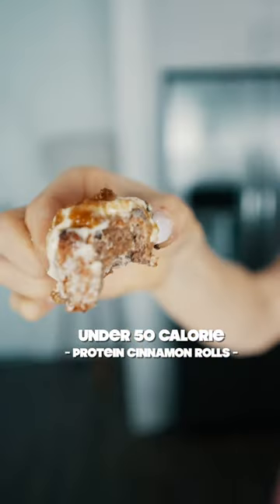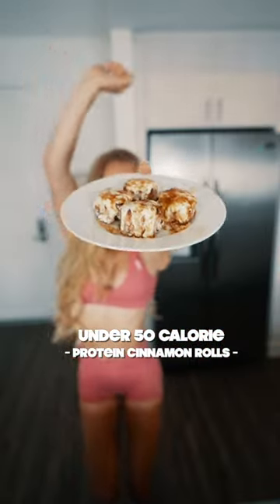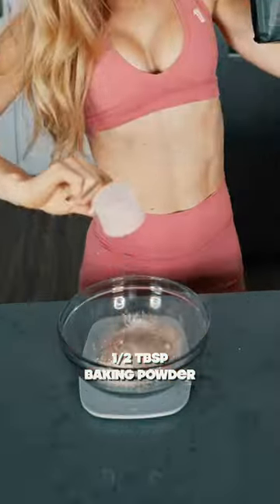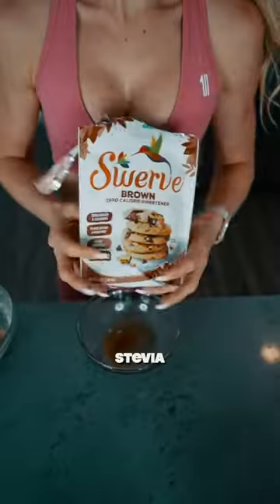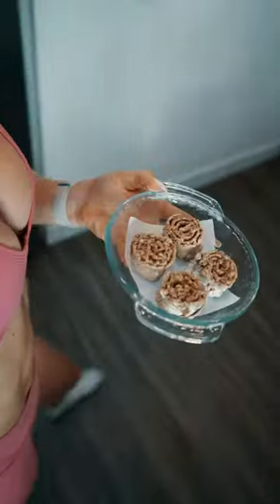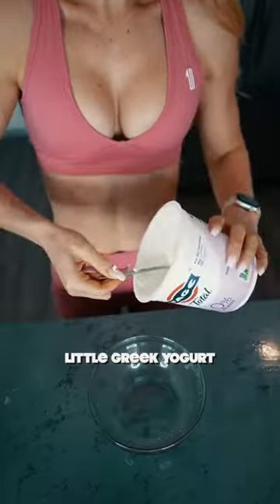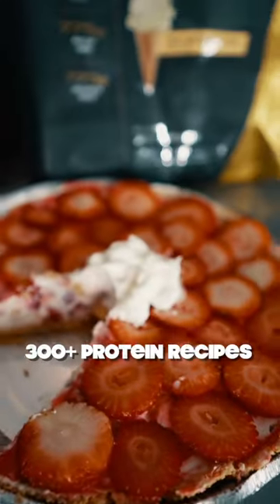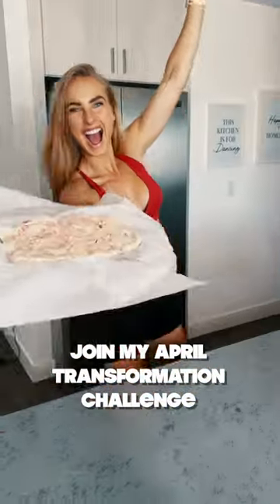Protiein Cinnqmon Rolls Under 50 Cal! 🤤